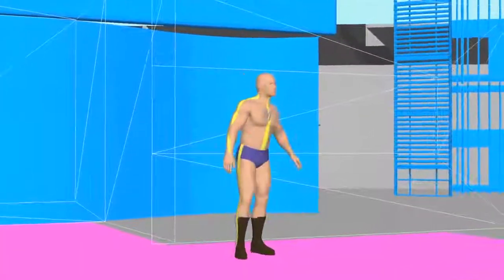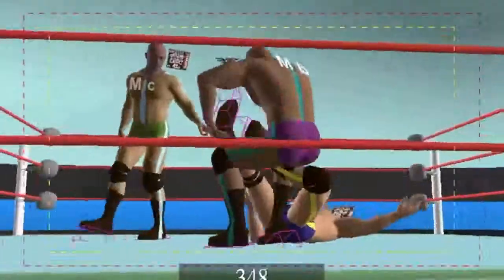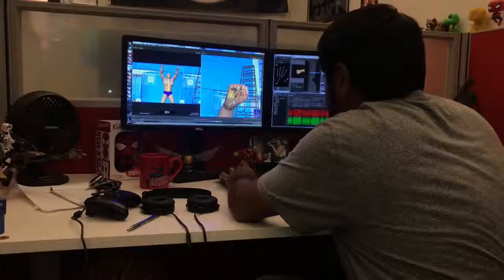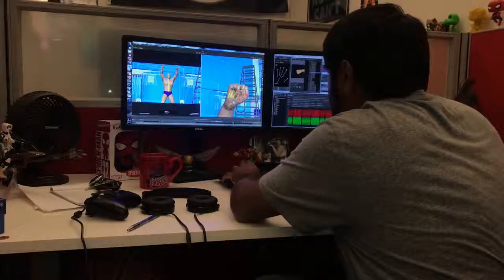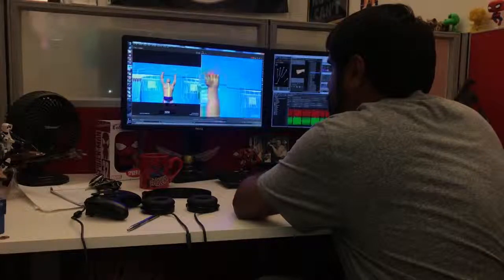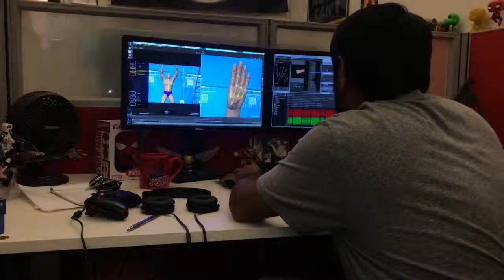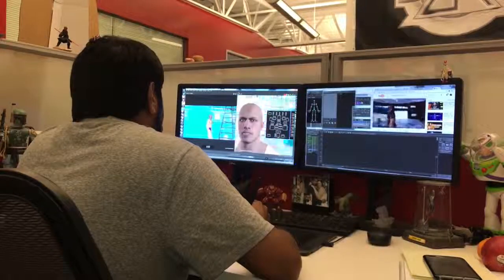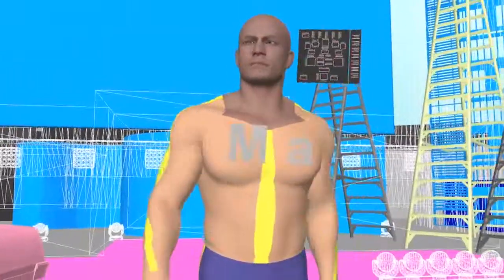WWE 2K18 WWE2KDev Spotlight Series Episode 2